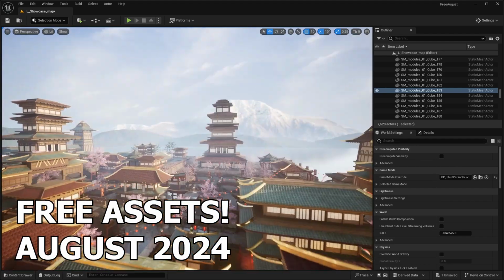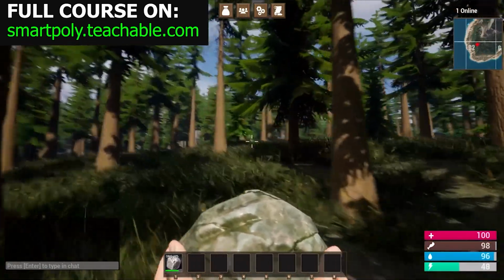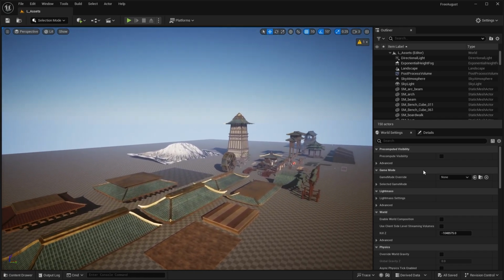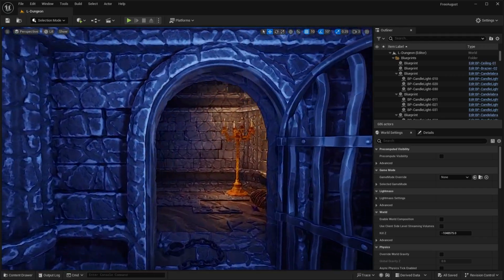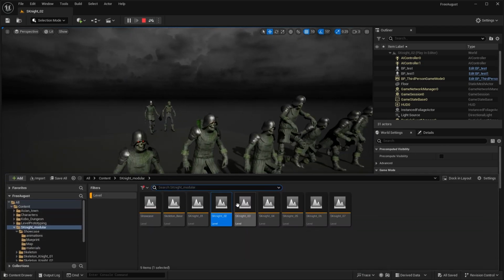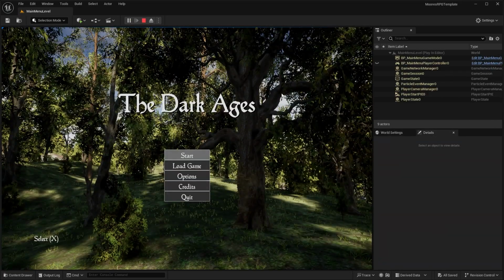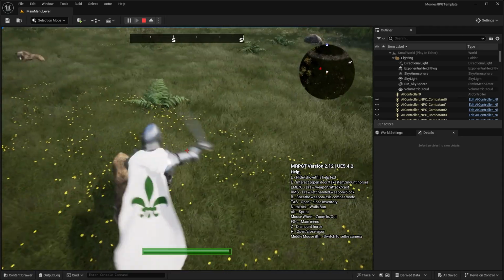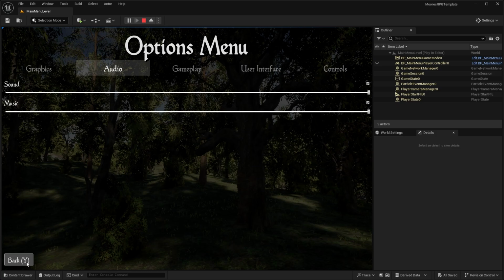August FREE Marketplace Content Review - Unreal Engine 5.4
Hello guys welcome back to another video. In this video we will be checking out this month's FREE marketplace content. Every month Epic Games gives away 5 free Unreal Engine Asset Packs. All you have to do to claim these assets forever, is to open the epic games launcher, and add them to your cart. You'll own them forever and can use them commercially in your games or unreal engine projects. Let me know what you guys think of this month's assets down in the comments below!

TIMESTAMPS:
00:00 - Introduction
2:20 - Asian City Pack
4:50 - Nanite Dungeon
6:35 - Skeleton Knight Pack
8:45 - Wonderland Pack
10:15 - Moore's RPG Game